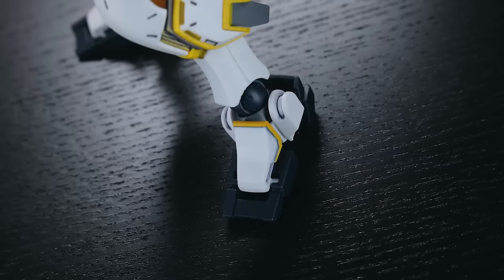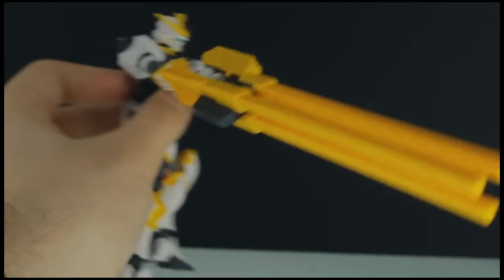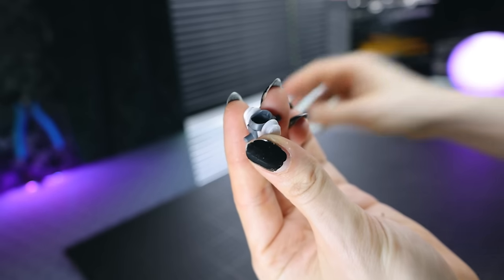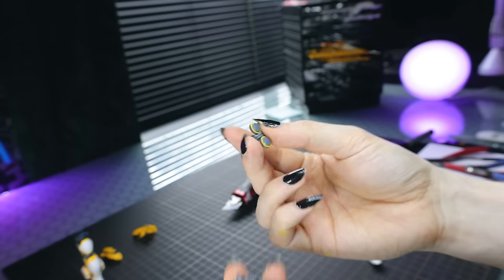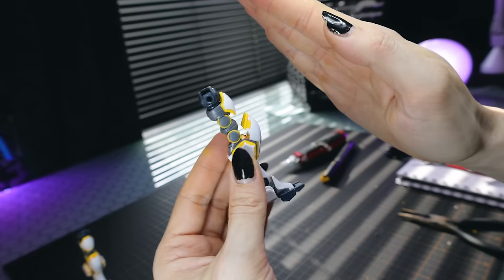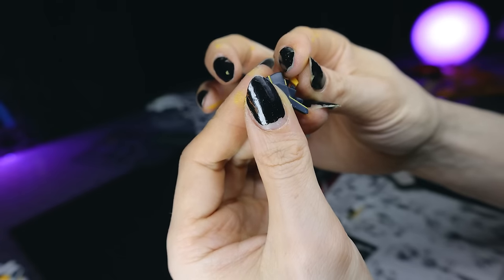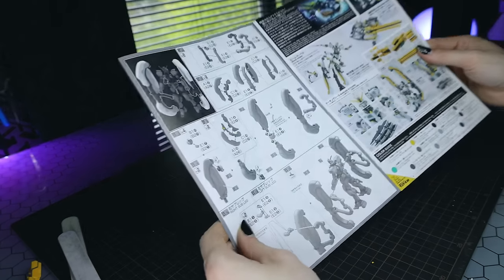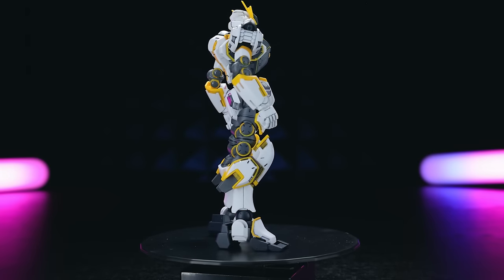RE:VIEW | HG Atlas Gundam - Revisiting one of my all-time favorite HG kits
Love it or hate it, the Atlas Gundam is one over the top mobile suit, and one that was way too over the top for HG.

0:00 Intro
2:13 Build and detail up
11:00 AESTHETICS
12:18 Size Comparison
12:51 ACCESSORIES
13:56 Beam Sabers
14:50 Assault Rifle
15:28 Sub Legs
17:22 Railgun
19:00 Blade Shield
21:10 ARTICULTION
22:05 VERDICT

(I was not paid to make this video but any sign ups through the above link will earn me an afilliate fee that goes towards supporting me and the channel)